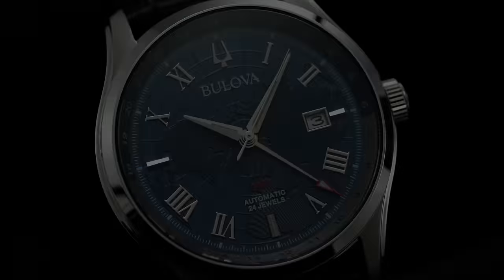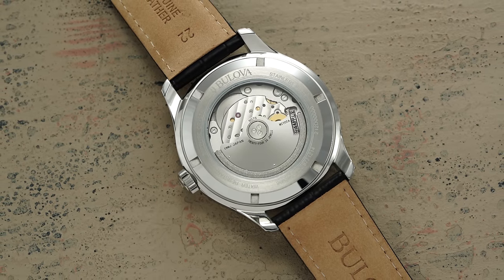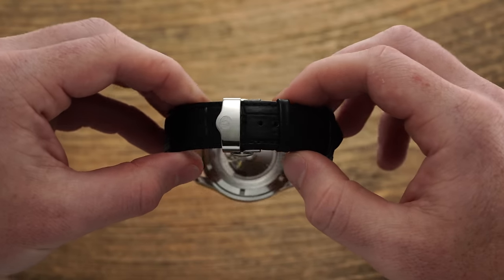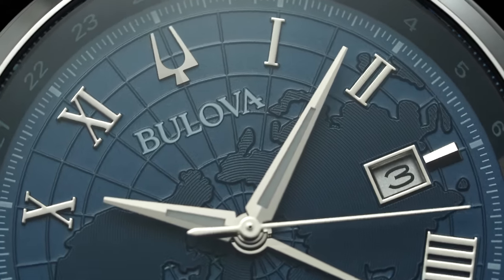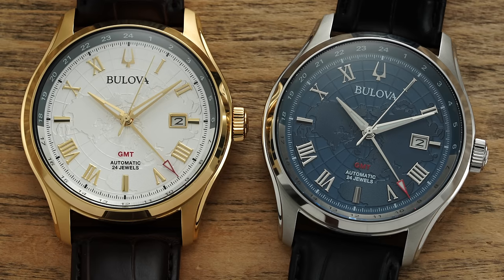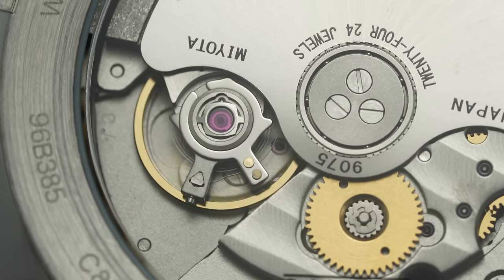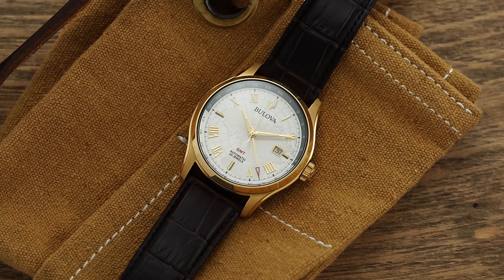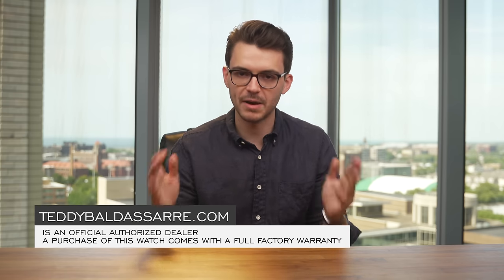The Most Attainable True GMT Watch Currently On the Market - The Bulova Wilton GMT